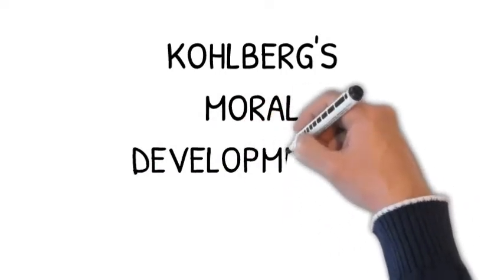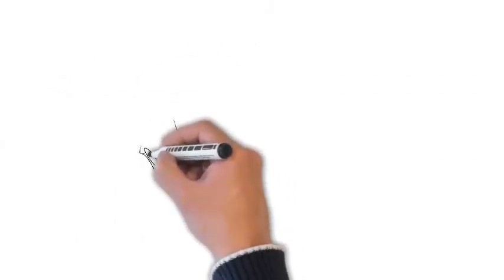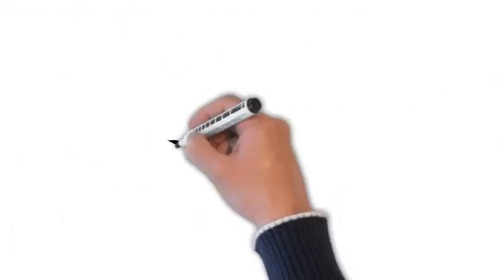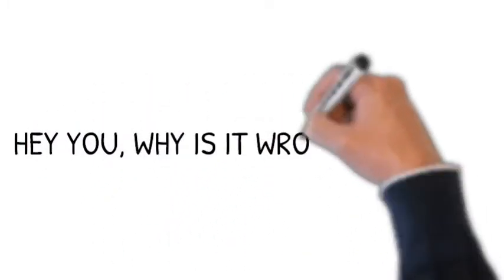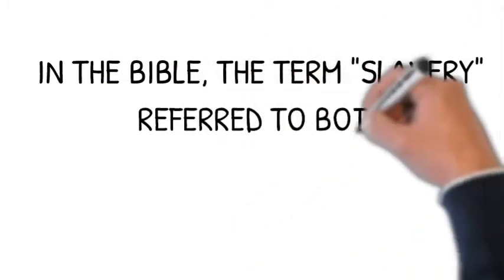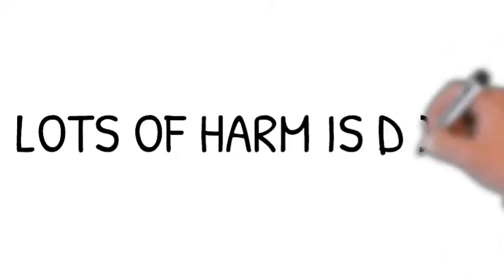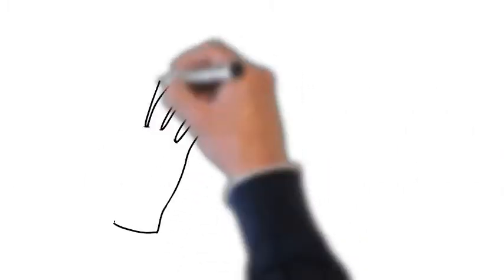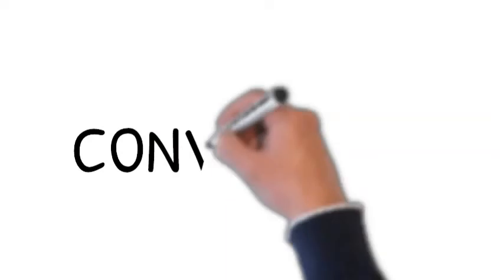KOHLBERG'S MORAL DEVELOPMENTAL STAGES